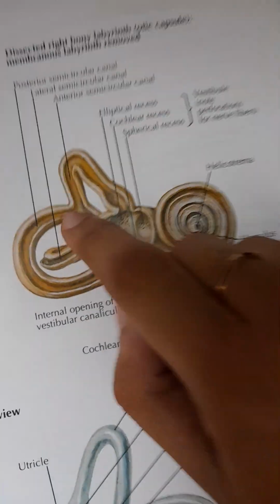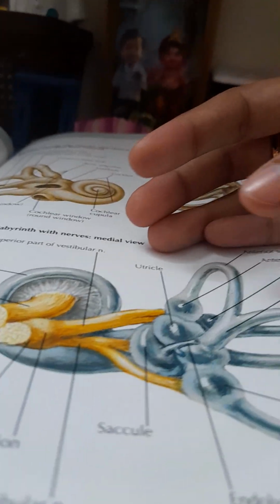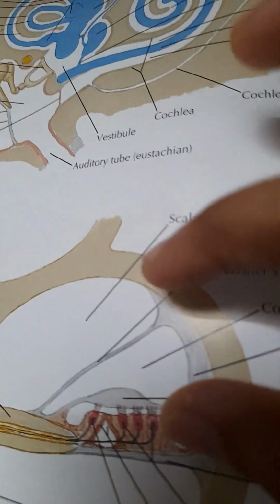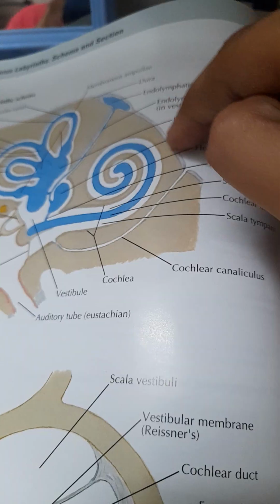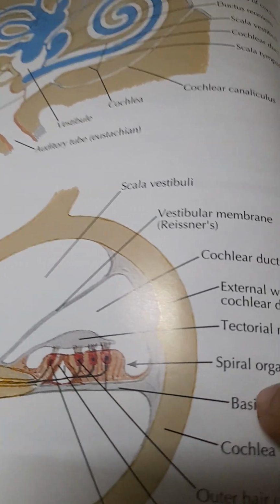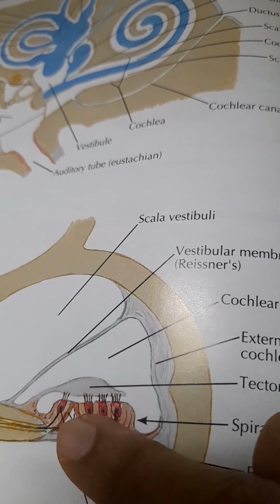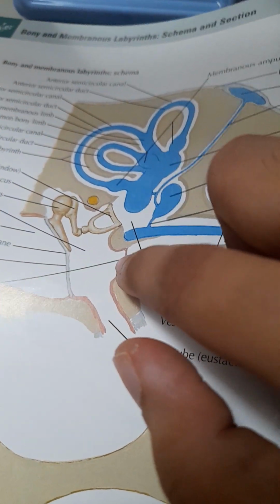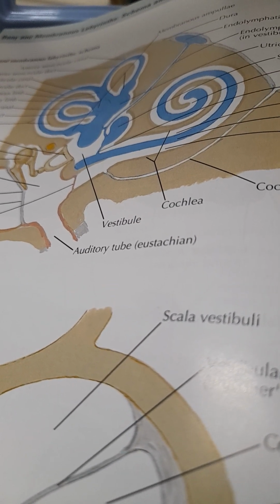EAR PART 4 ( INNER EAR )